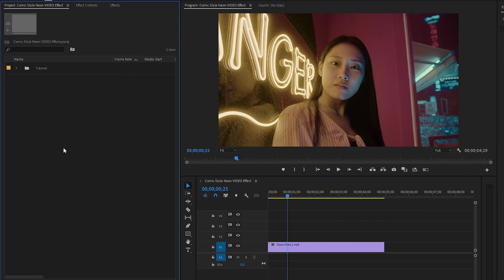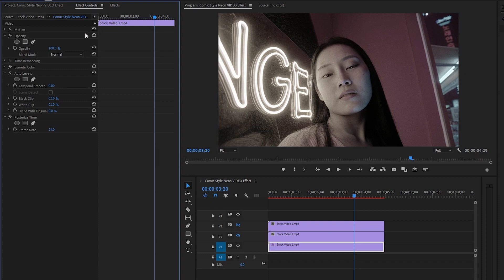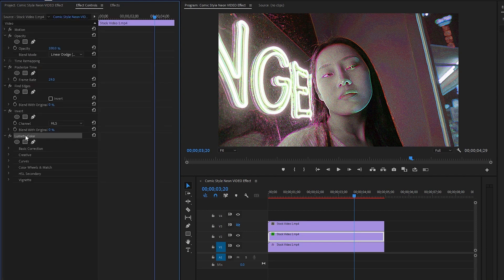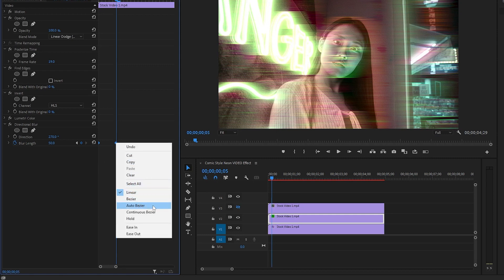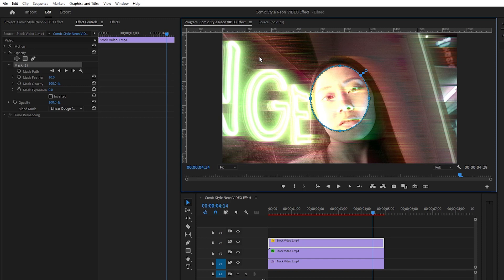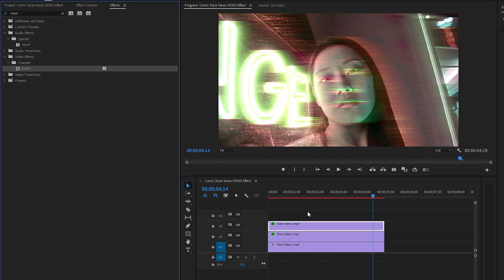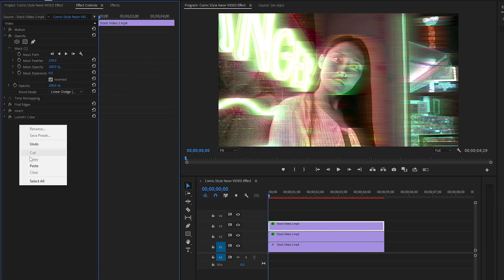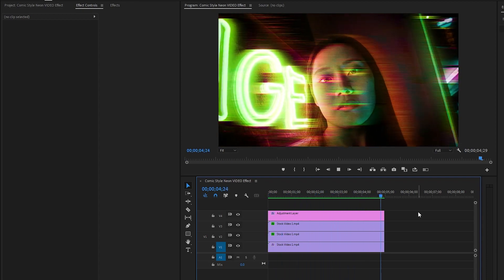Comic Style Neon VIDEO Effect Tutorial in Premiere Pro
Transform your videos into electrifying visual masterpieces with our step-by-step tutorial on creating a comic-style neon effect in Premiere Pro. From bold, vibrant colors to captivating animations, this tutorial will take you through the process of transforming your footage into a work of art that's sure to leave your audience in awe. Don't miss out on the chance to take your video editing skills to the next level - follow our tutorial today!